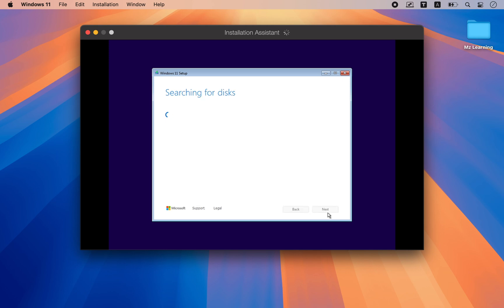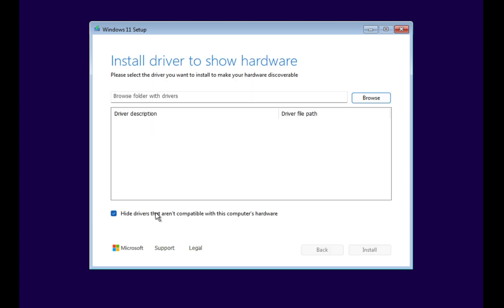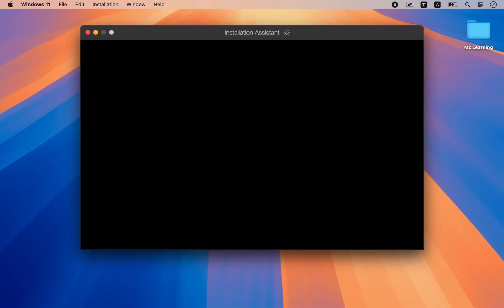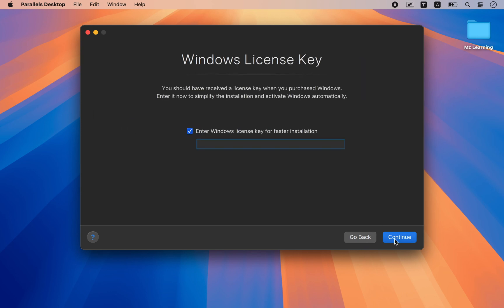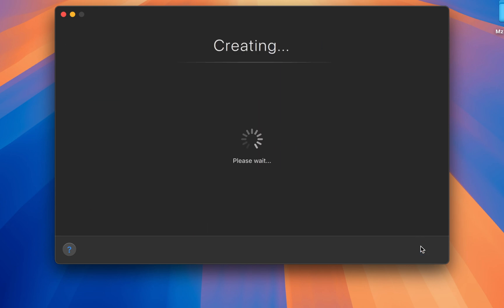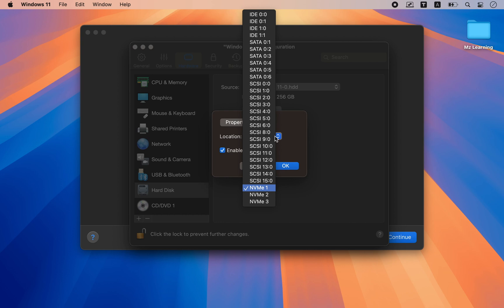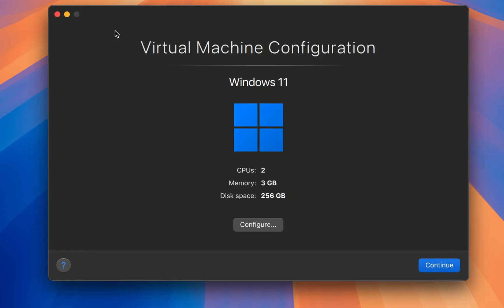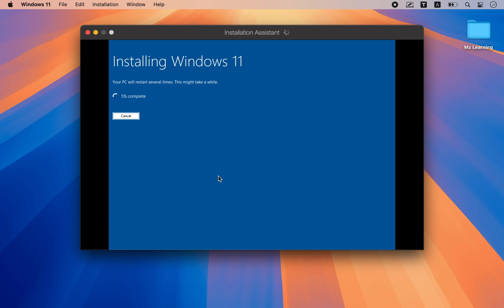Parallel desktop Windows 11 issue "Select location to install windows 11" 🔥 FIX 🔥🔥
When installing Windows 11 on Parallels Desktop, you may see a screen that says "Select location to install Windows 11." However, you might notice that there are no hard drives available to choose from, which can leave you stuck and unable to proceed with the installation.

Today, I will show you a simple solution to this problem.

First, let's shut down the VM to restart the process from scratch.

First, let's shut down the virtual machine (VM) to restart the process from scratch.

1. Choose the image option to install Windows.
2. Select your Windows ISO file; it doesn't matter which version you want to install.
3. Choose your Windows edition.
4. On the next screen, click on "Customize settings" before installation.

In the settings window:
1. Select the "Hardware" tab.
2. Click on your hard drive, then click on "Advanced."
3. From the location drop-down menu, choose "IDE 0."
4. Click "OK," and that's all!

Now, close the window and check the results.

You should see that the Windows installation has started without any issues. This is how you fix the "no hard drive" issue in a Parallels desktop.

How to Enable & disable TPM 2.0 Chip in Parallels Desktop | Windows 11 on Mac Without TPM Chip